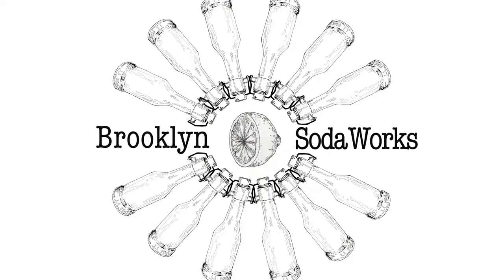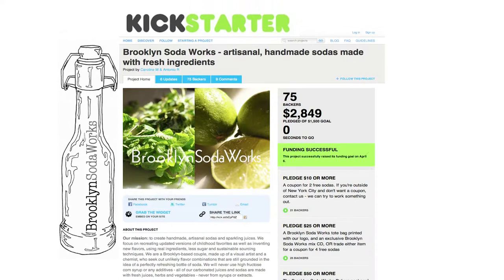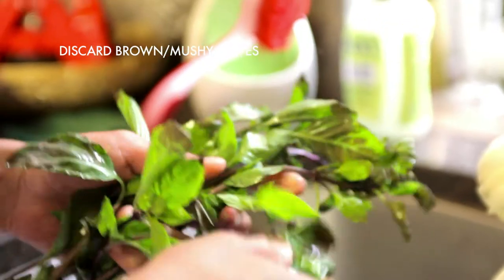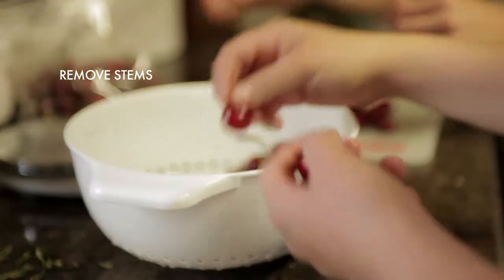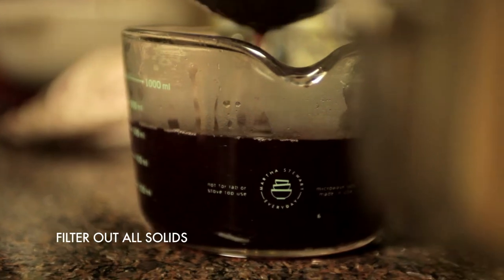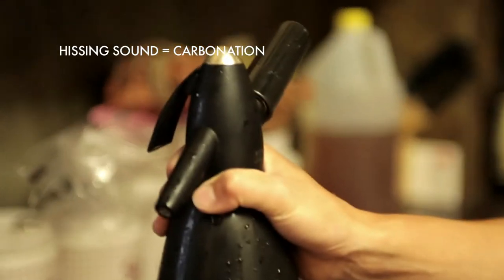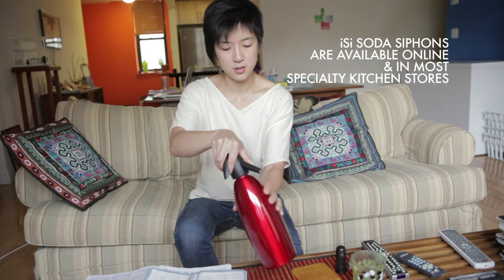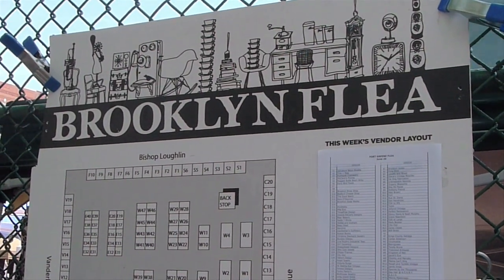Homemade Soda: DIY BBQ Series w/Brooklyn Soda Works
Brooklyn Soda Works teams up with Working Class Foodies to brew a simple, healthy, organic soda using local fruits and herbs. Grown up soda, the most refreshing part of your summer barbecue!